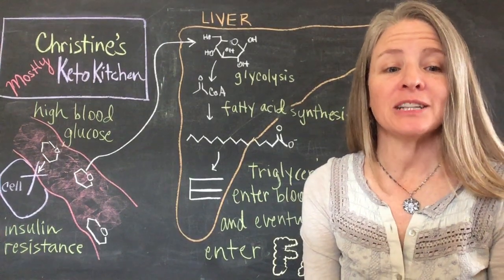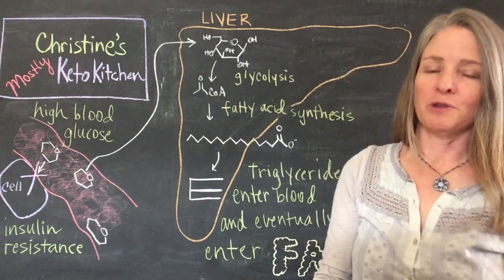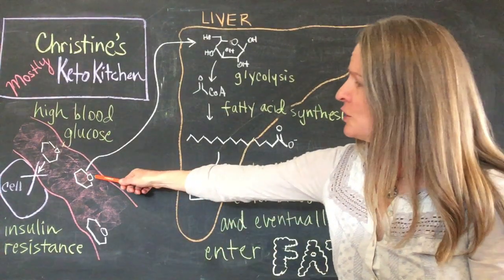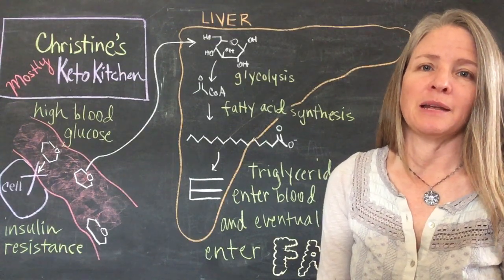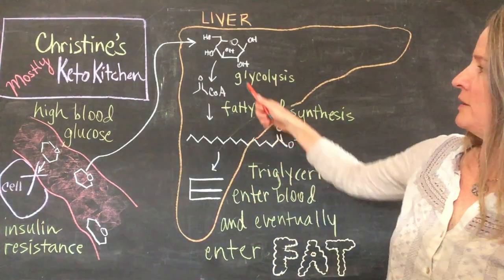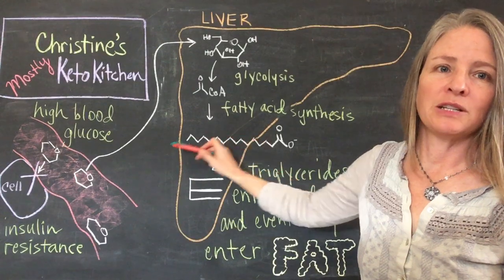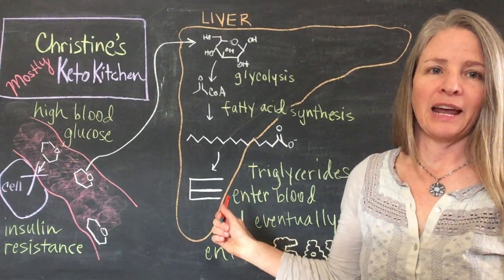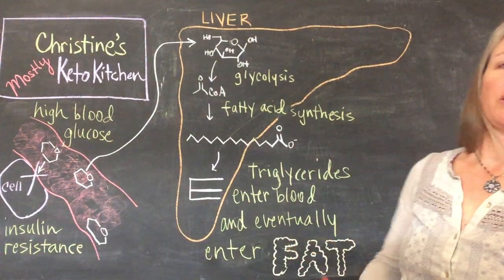Carbs to Fat--here is how it happens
In this video, I describe the biochemistry that takes place in the liver to convert excess glucose into fat.  This is what happens when someone who is "carb intolerant" eats too many carbs.